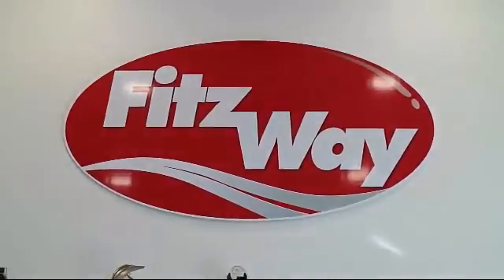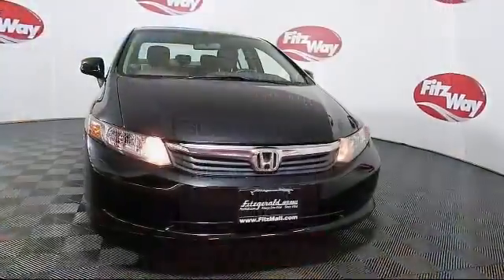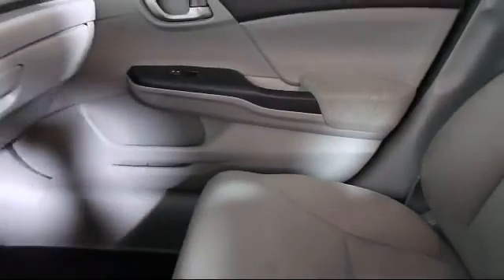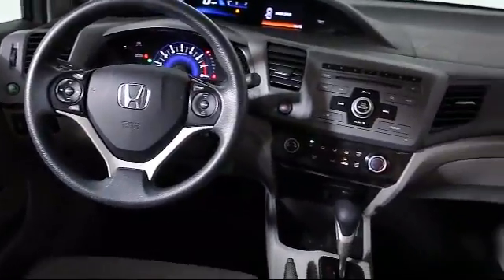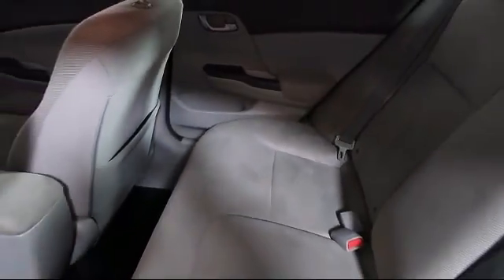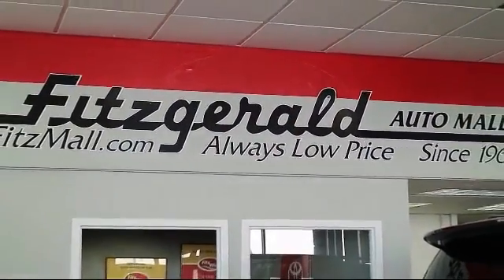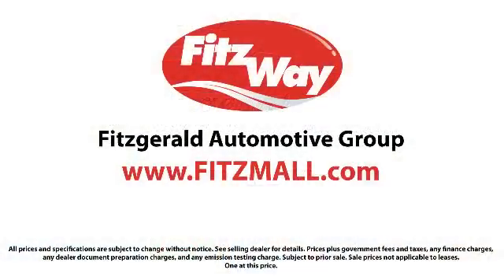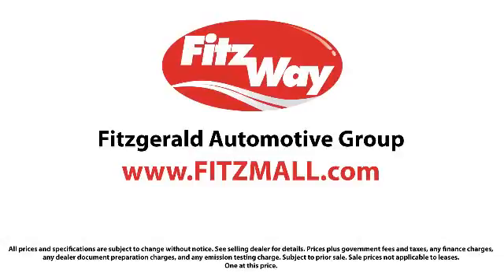2012 Honda Civic 4 Door Sedan 4dr Auto Lx Gaithersburg Germantown Clarksburg Rockville Urbana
2012 Honda Civic 4 Door Sedan 4dr Auto Lx Stock Number: 459509A Vin:19XFB2F59CE083054.